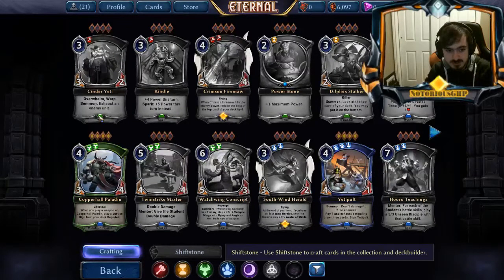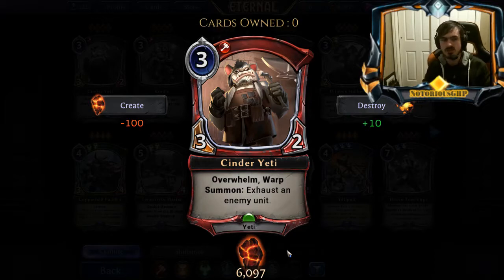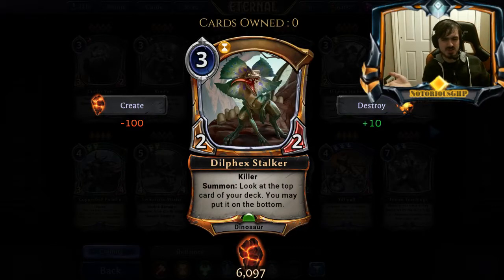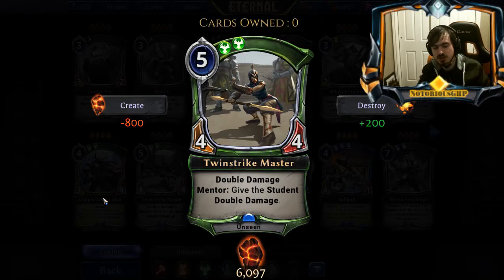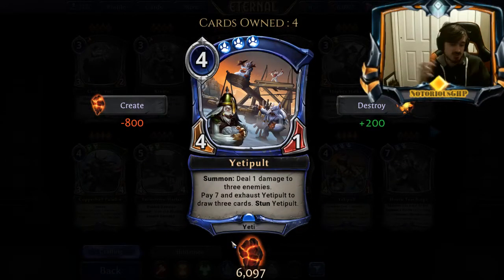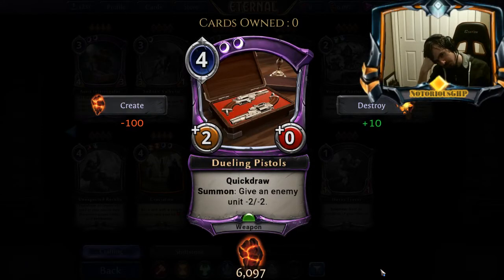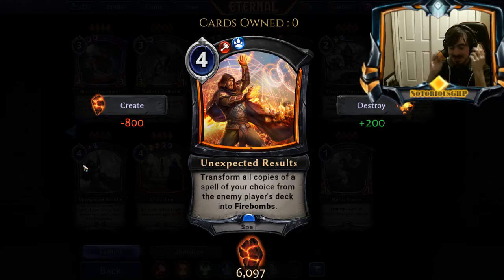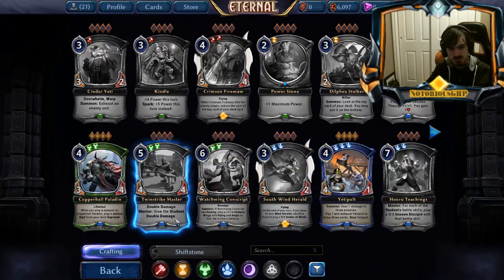Eternal - The Tale of Horus Traver Review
Want more of me?